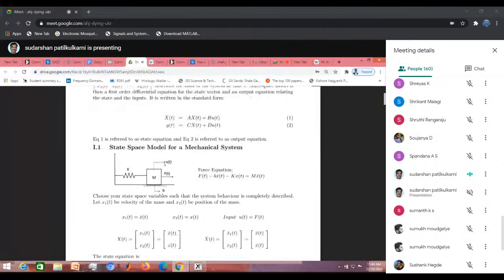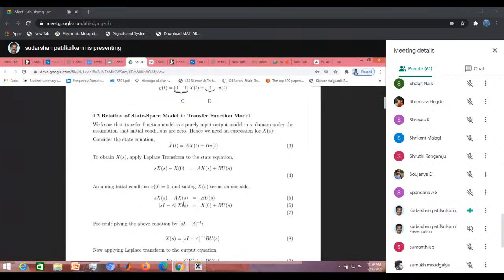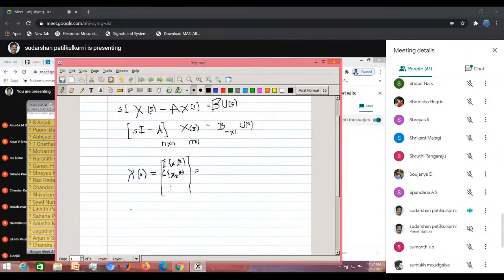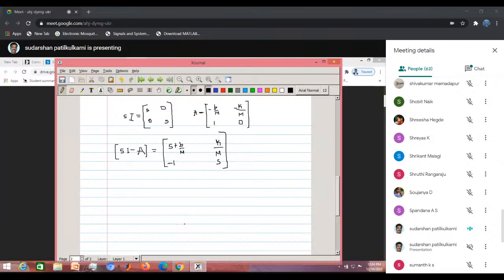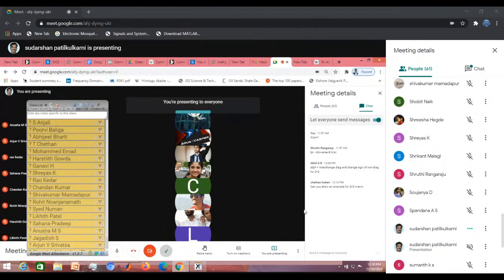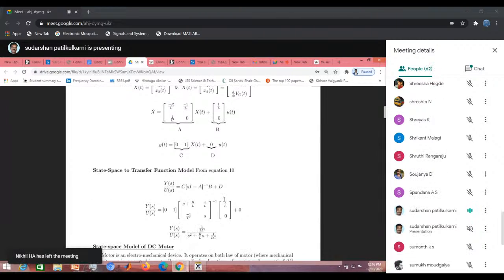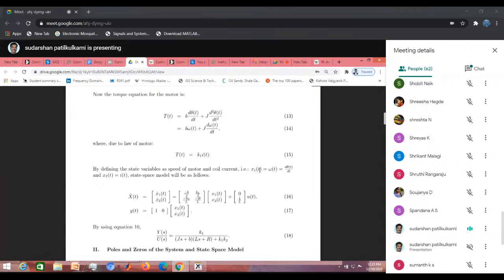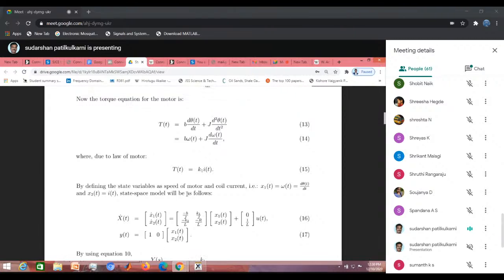CONTROL SYSTEM-DEC 10